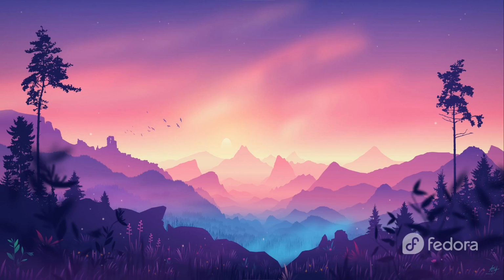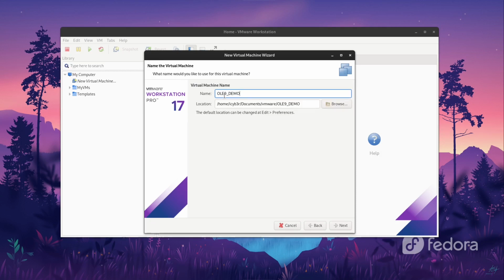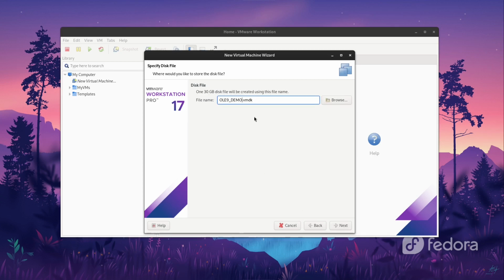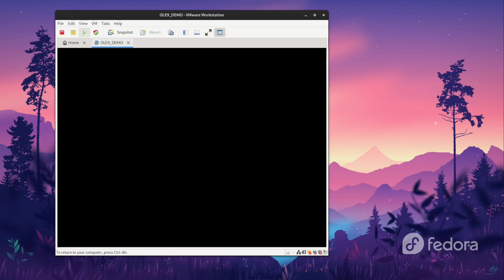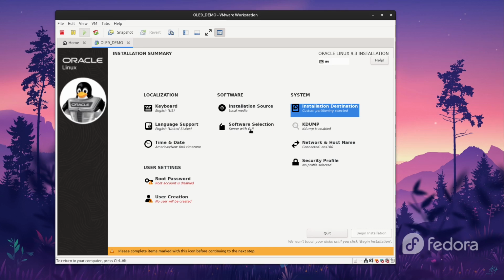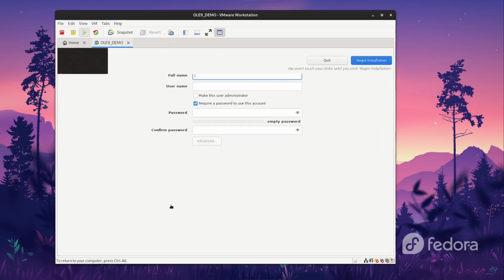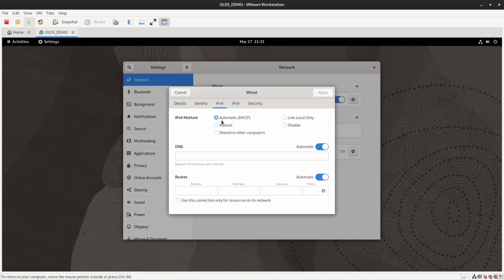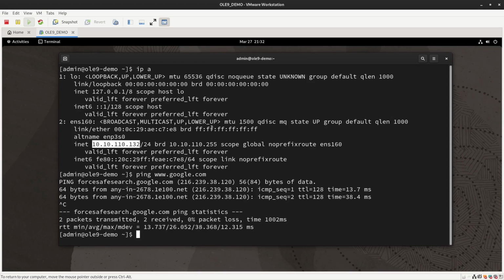Oracle Linux 9 Installation on VMware Workstation 17.5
Hi Everyone,

Time Code:

00:00 Introduction
00:18 Oracle Linux ISO download link
00:51 Create VMware VM
03:37 Start Oracle Linux 9 VM
03:54 Start The Installation Process
06:54 Reboot The VM After Installation is Finished
07:24 Add static IP and Test the Internet connection
08:57 GitHub Document that I add it to SysAdmin Repo